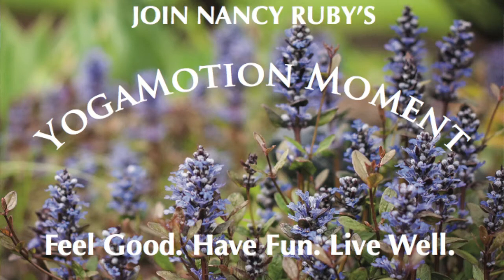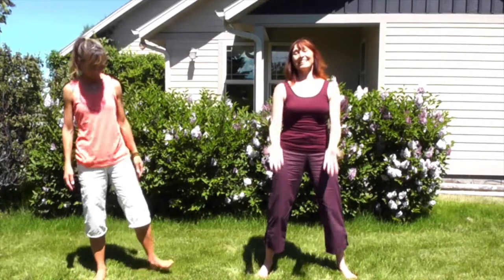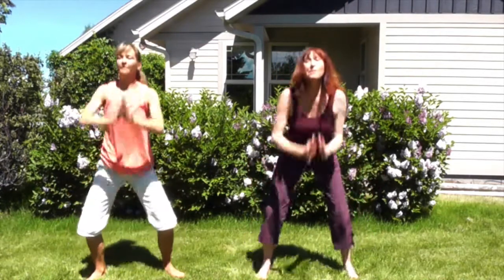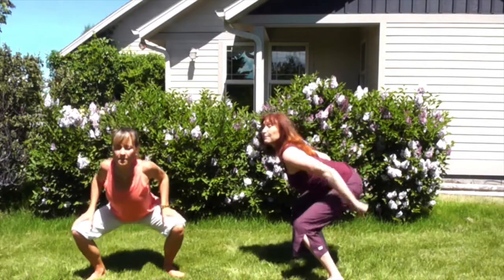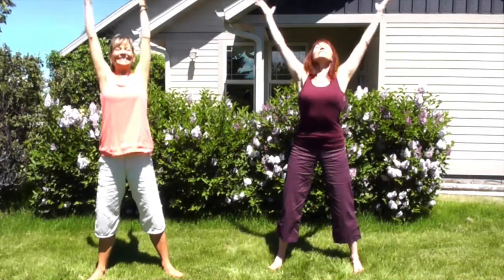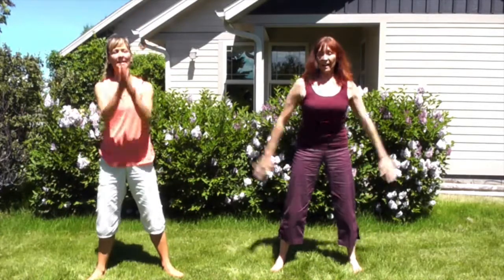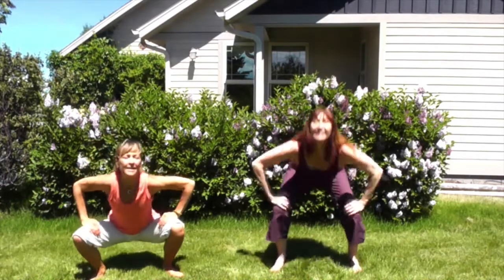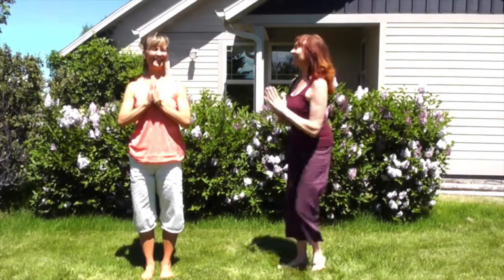Lift from Center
YogaMotion Warm up to awaken your hips and shoulders and get your Prana flowing!